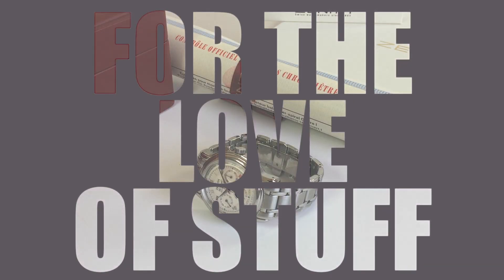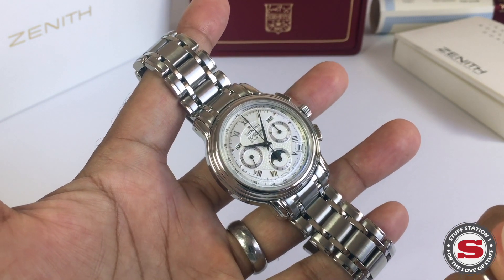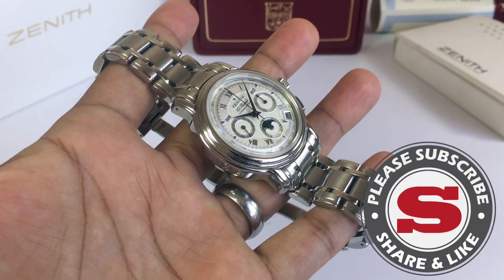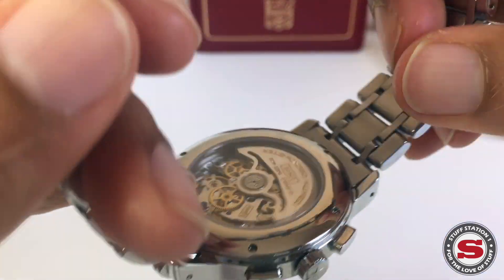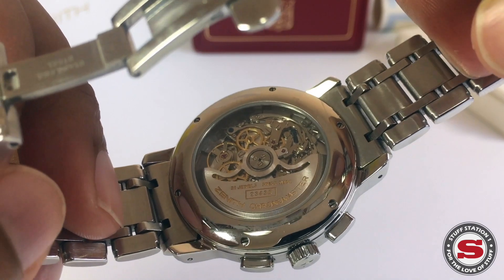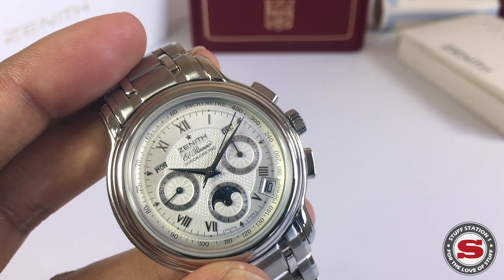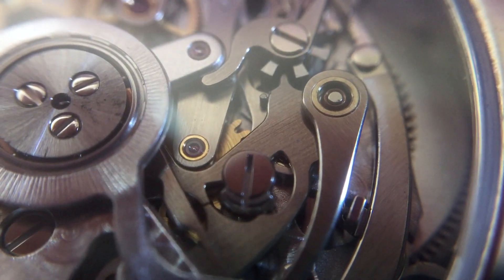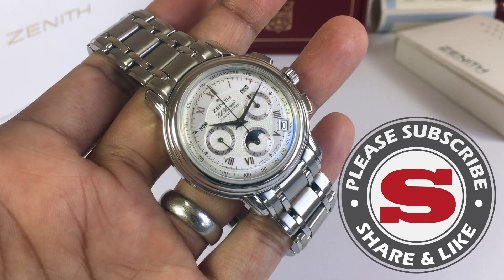Zenith El Primero Movement Part 3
This video is about the Zenith El Primero Chronomaster Movement.